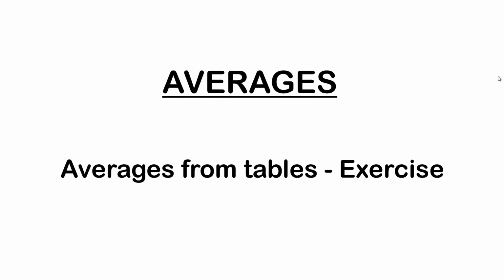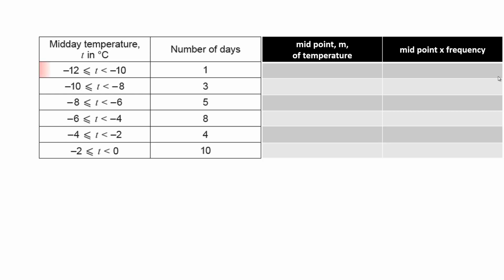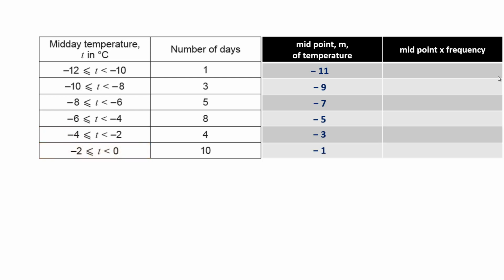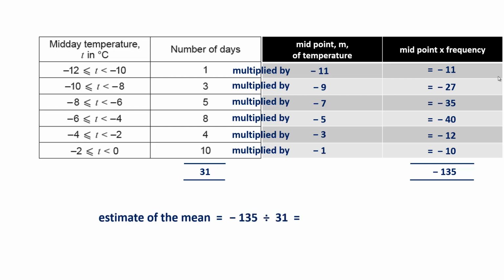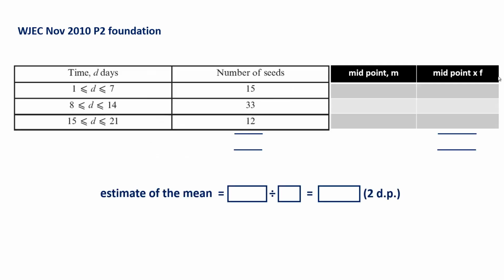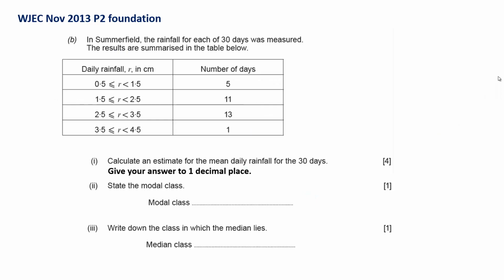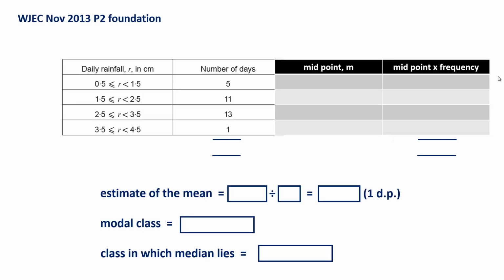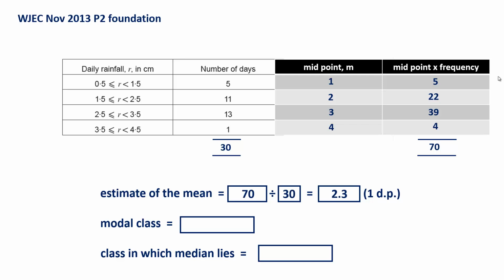AVES FROM TABLES QUESTIONS and ANSWERS